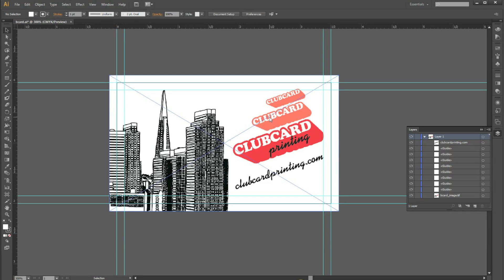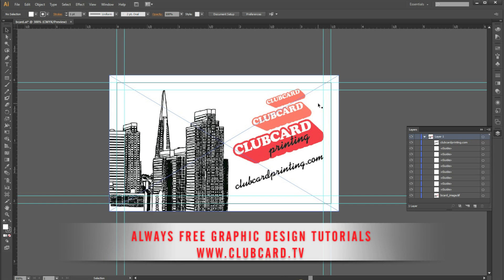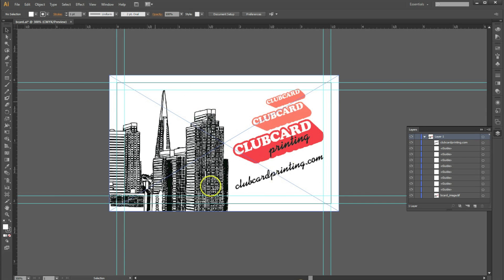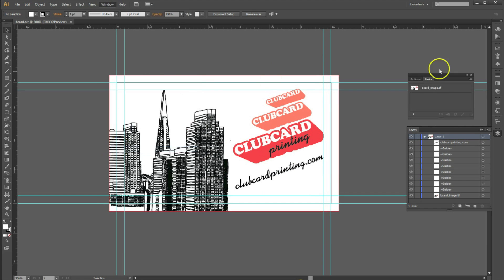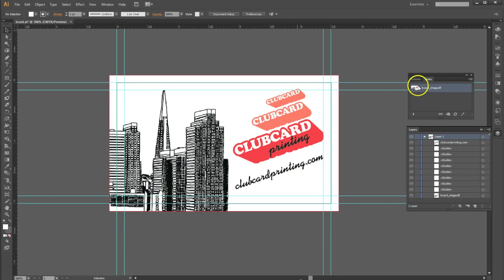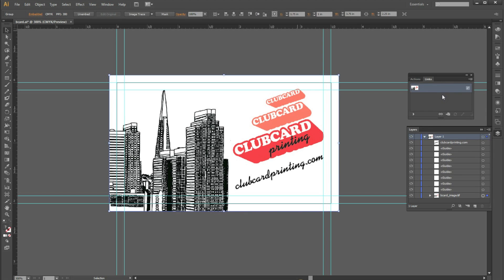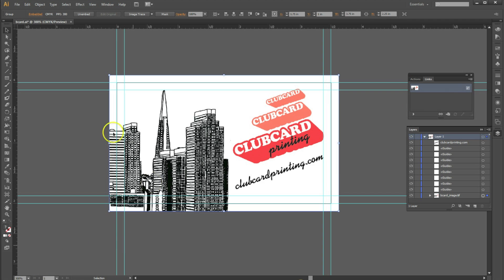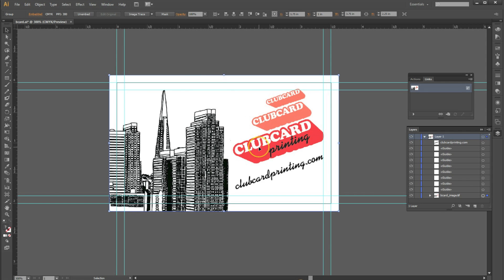How To Embed Images In An Adobe Illustrator File | Clubcard TV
This free graphic design tutorial explains how to embed images in an Adobe Illustrator file for printing.